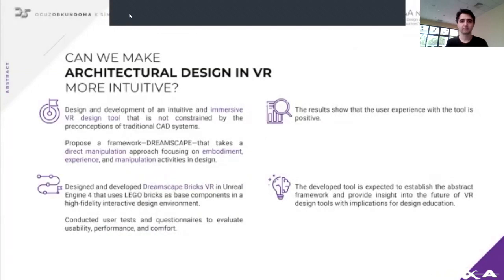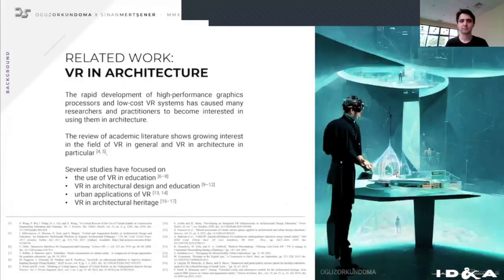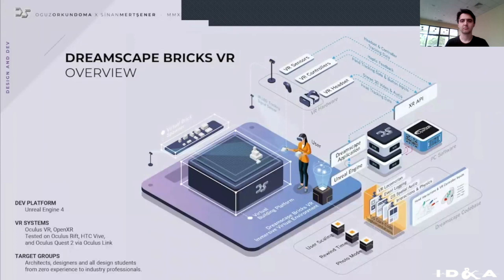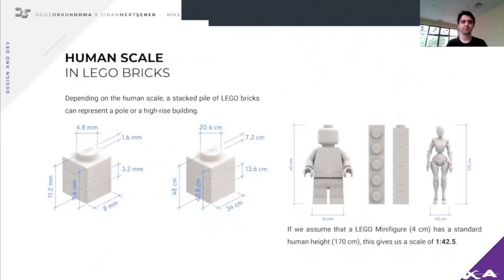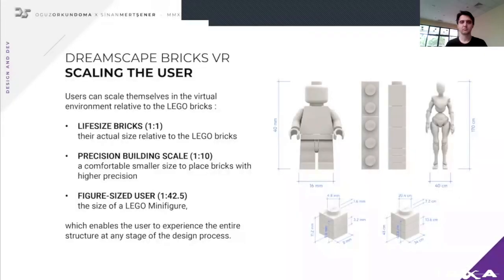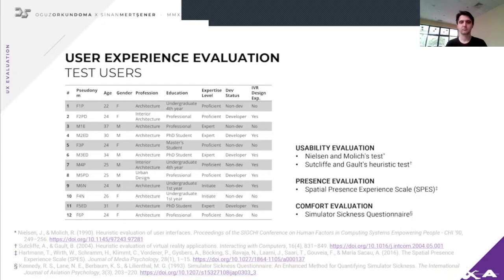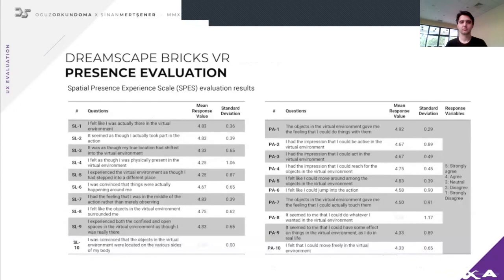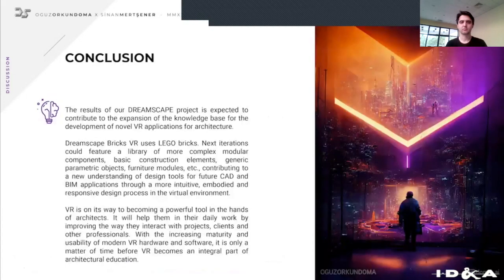IxD&A Journal Issue N. 52 - Meet the Authors: Oguz Orkun Doma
Meet the Authors of Regular Papers of IxD&A issue N. 52: Oguz Orkun Doma presents "Dreamscape Bricks VR: An Experimental Virtual Reality Tool for Architectural Design" by Oguz Orkun Doma & Sinan Mert Sener